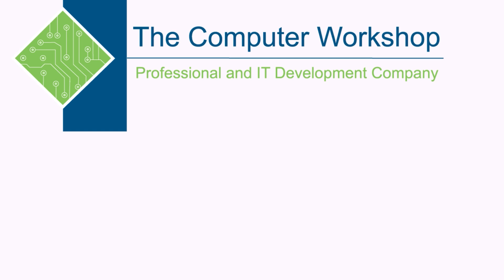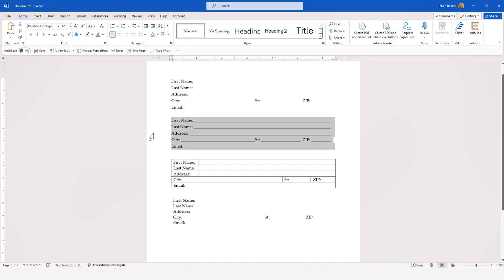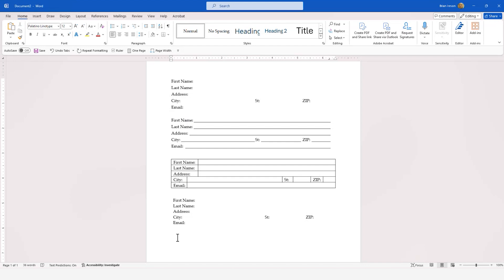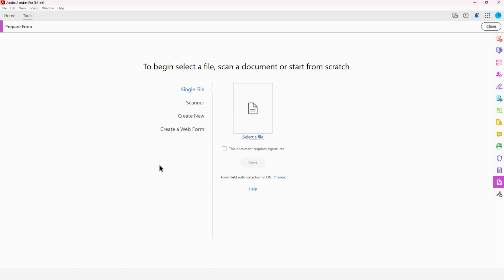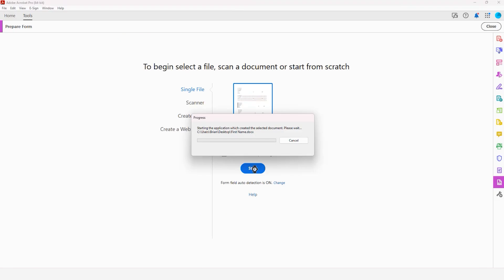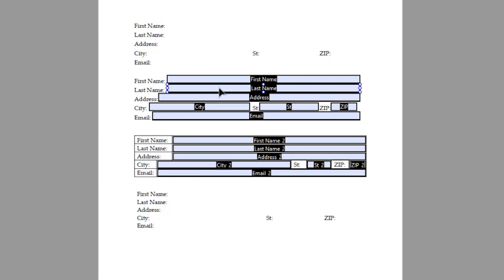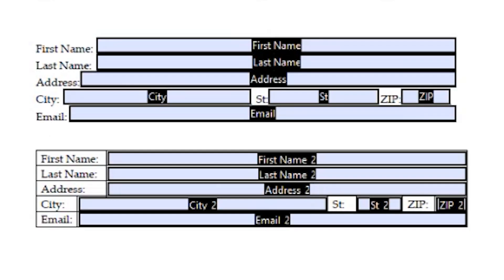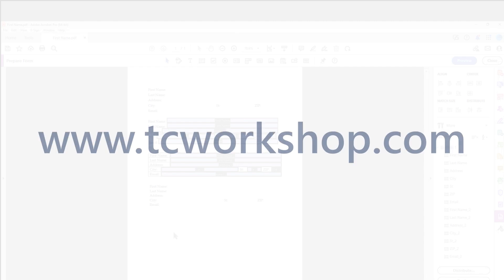Use Word to Create Forms in Acrobat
Don't start from scratch when creating your Adobe Acrobat Forms. Start in Microsoft Word where you can format how you like then use Acrobat to make it fillable. Brian shows us how!